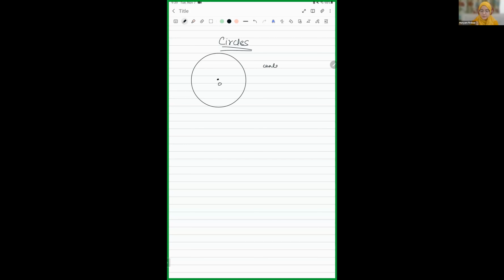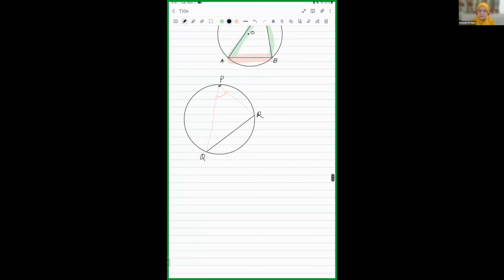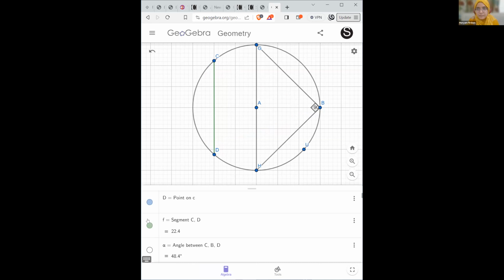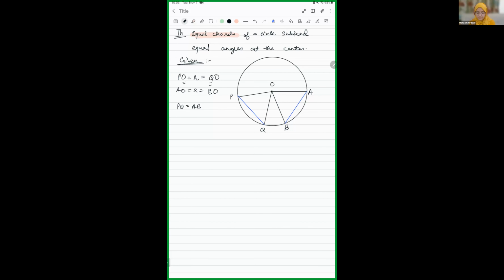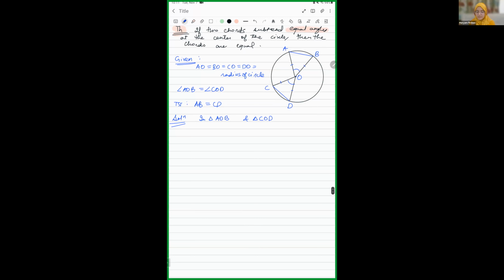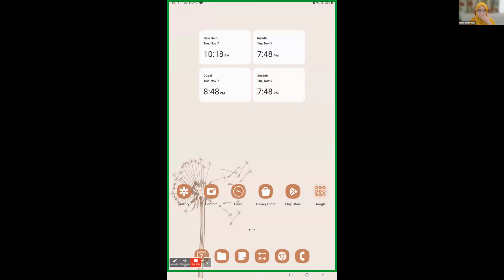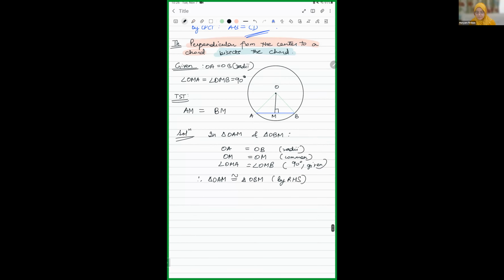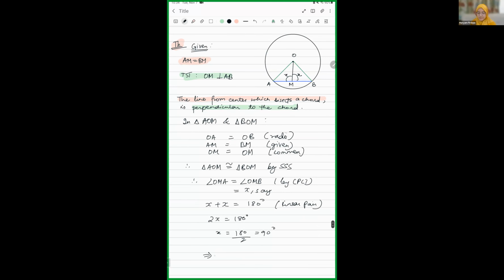Learnivio | Introduction to Circles | Cicles | Lect 9th M2 07-11-2023